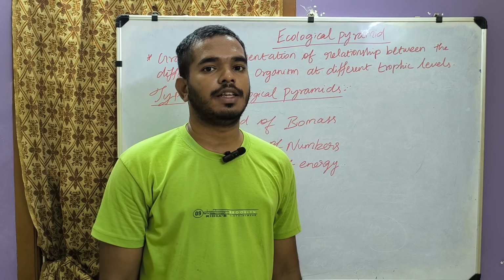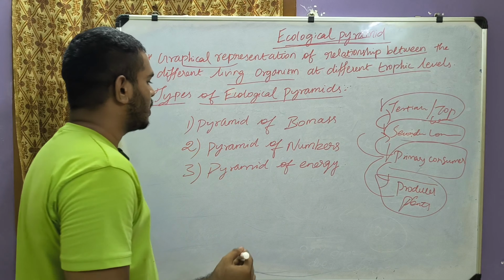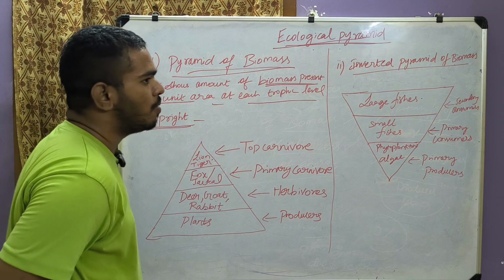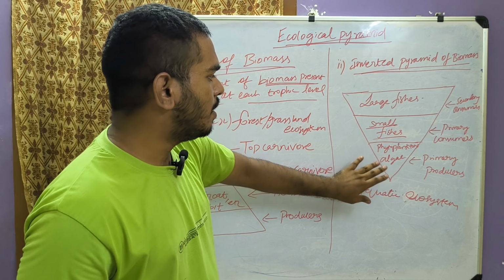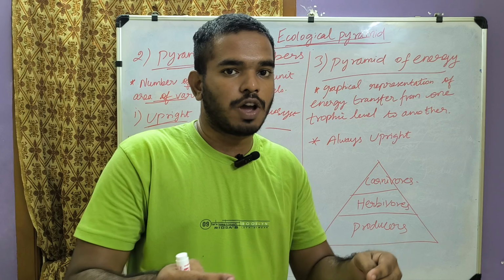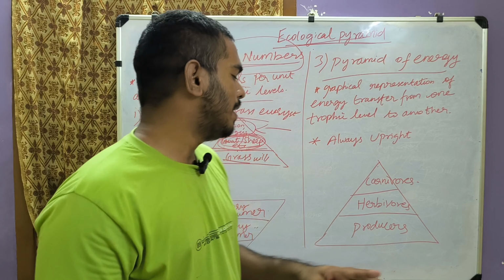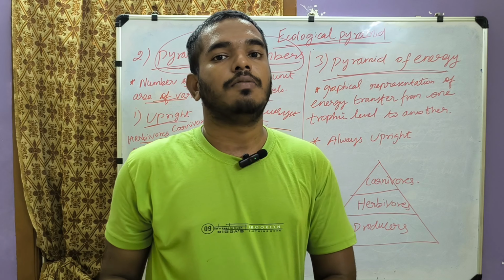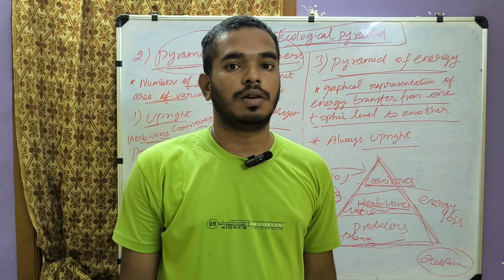Ecological Pyramids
Learn about Ecological Pyramids @lbjsias